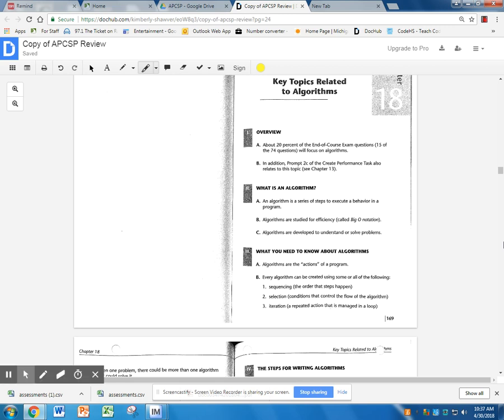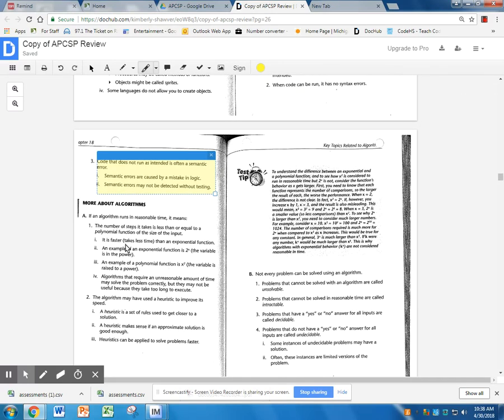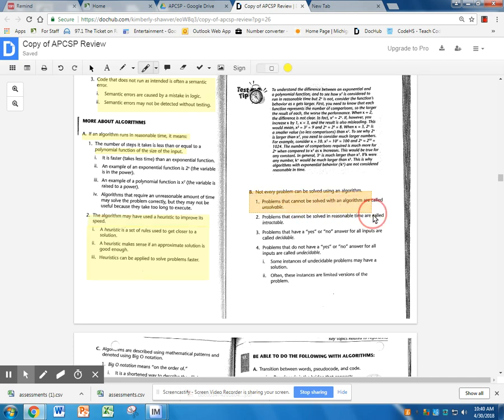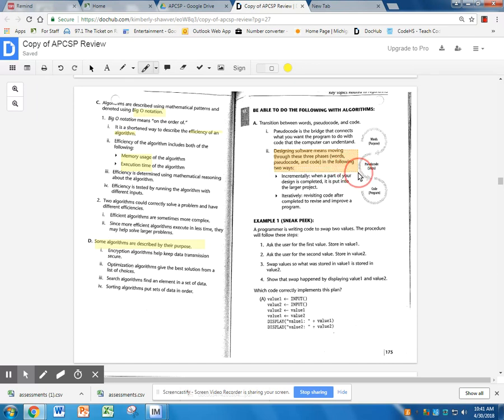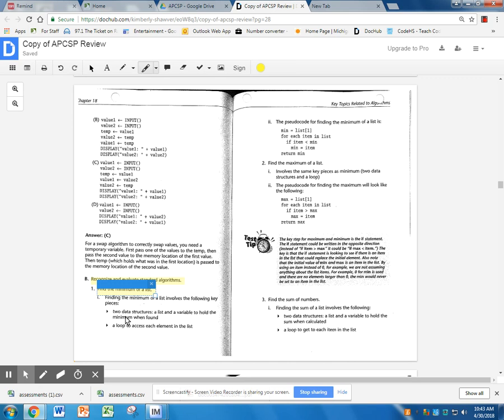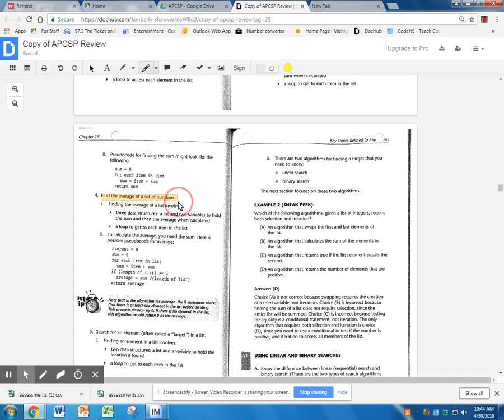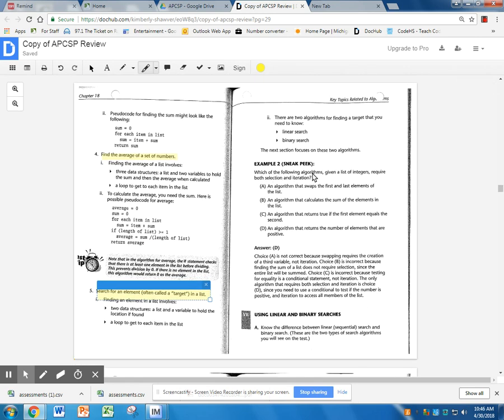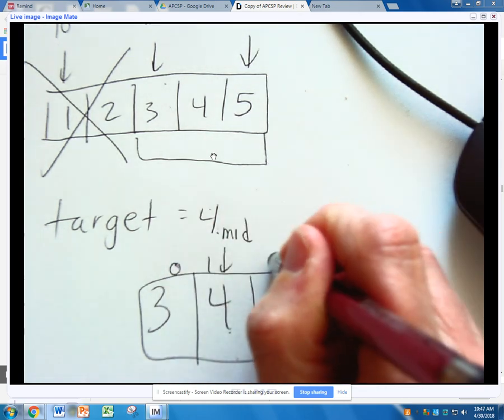Apr 30 2018 10 48 AM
APCSP Algorithm Video #1